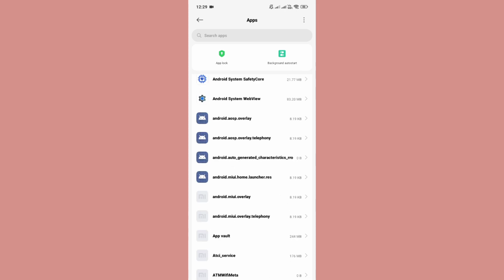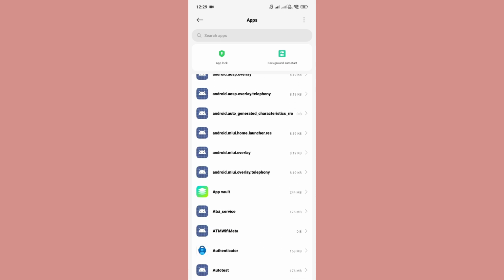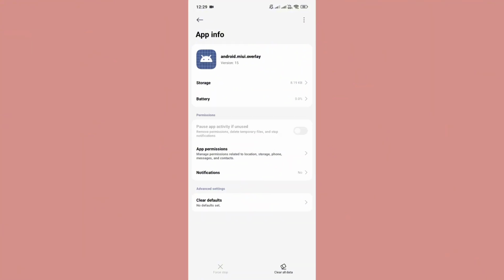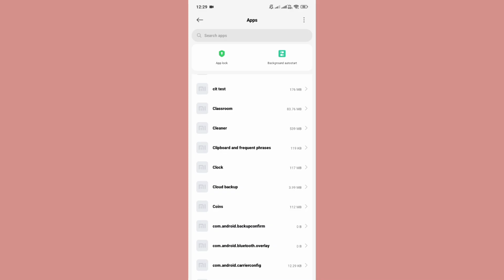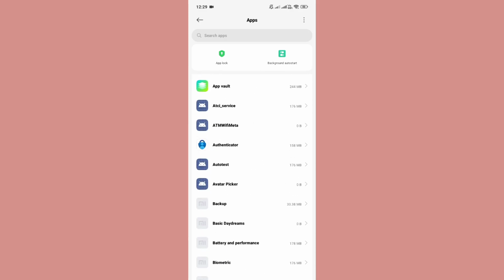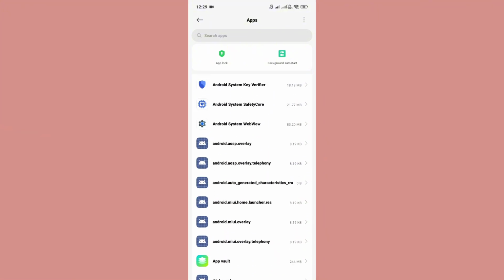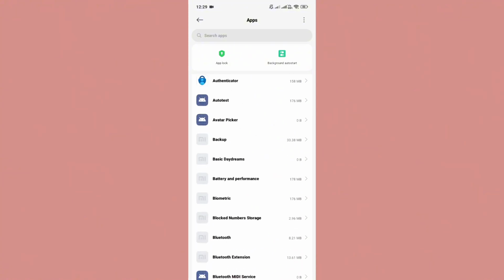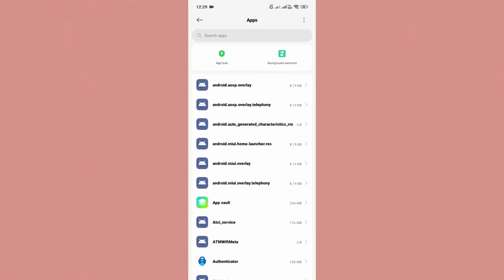Disable Pre-Installed MIUI/ColorOS Apps Review (2025) — Full Safe Guide Without Root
🛑 Disable MIUI/ColorOS Pre-Installed Apps (2025) — step-by-step guide to safely disable bloatware without root using built-in settings, hidden menus, and permissions.